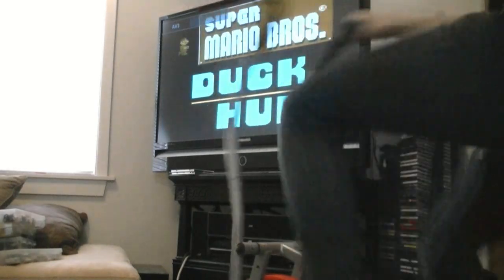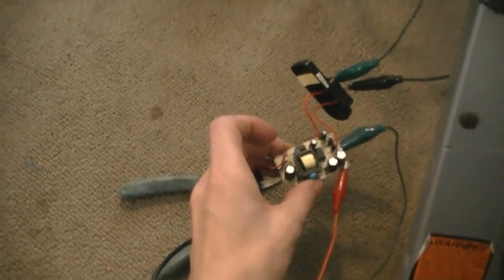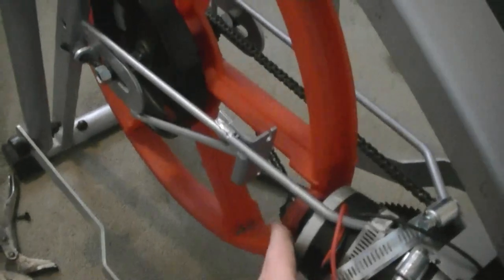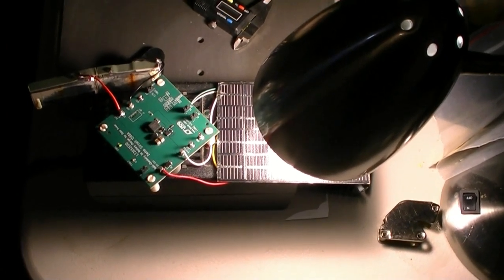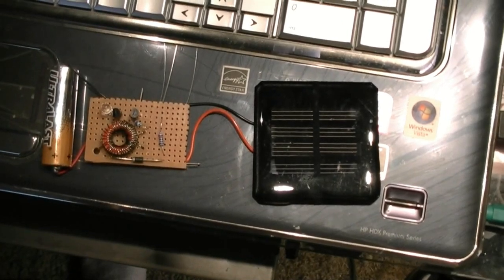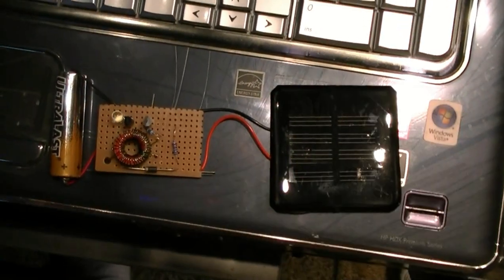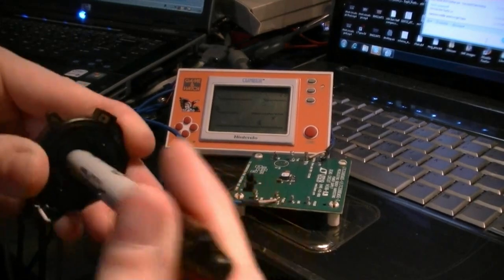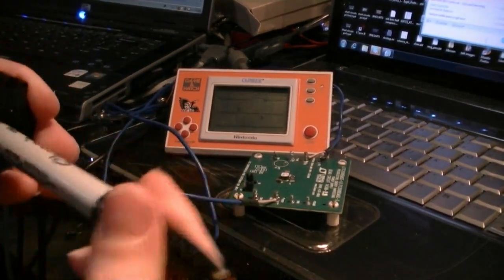Energy Harvesting Project Status Update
In this video I share a few energy harvesting projects I'm working on for an Element14 and Linear Technologies video.